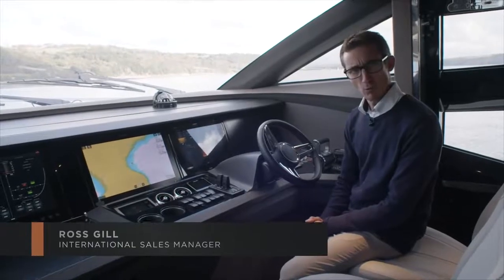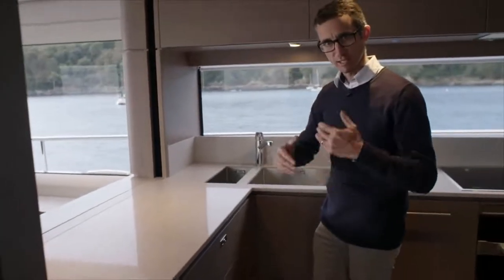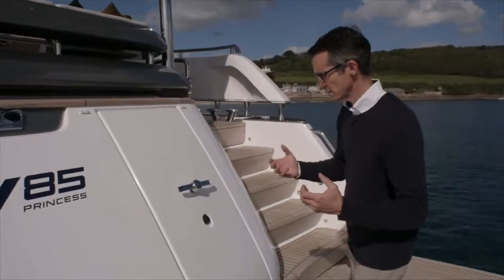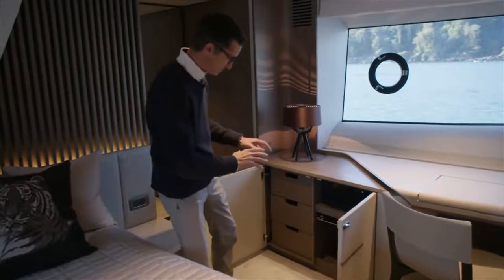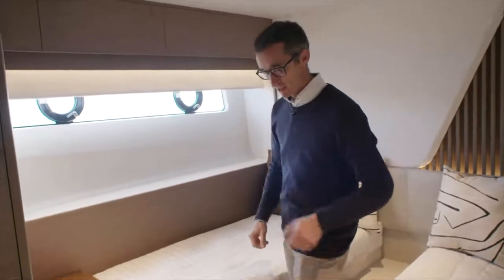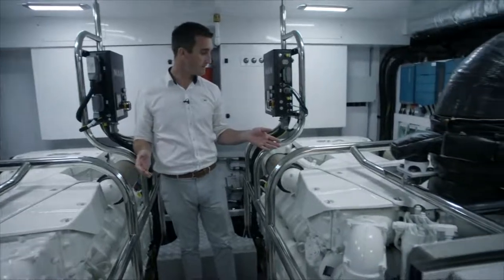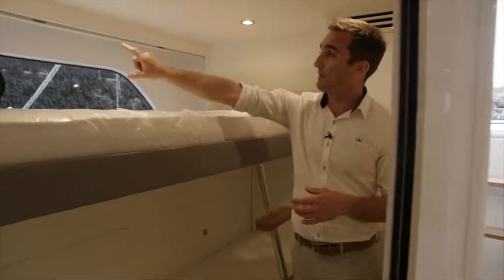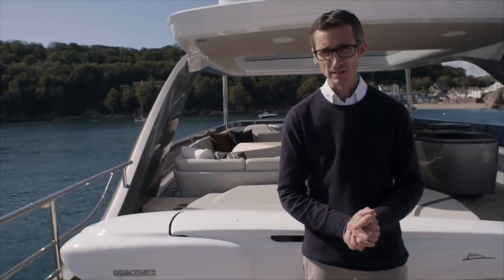Princess Y85 Walkthrough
Discover an in-depth walkthrough of the  Princess Y85, in silver oak satin wood finish.